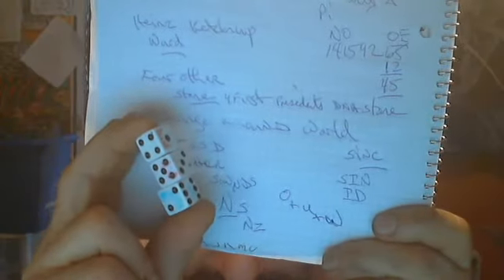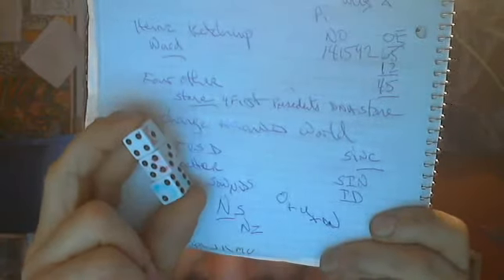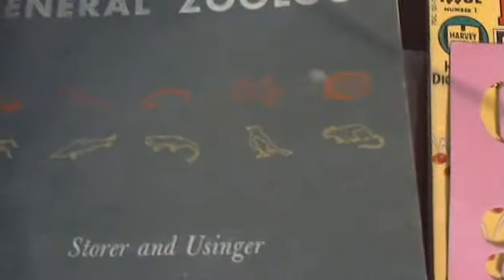TACCA HUNT PANATRYIN TV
JUSTIFICATION OF BITS AND PEICES..YOU DECIDE THE ACTUALITY WITHIN YOUR REASON.. WHATA YA THINK